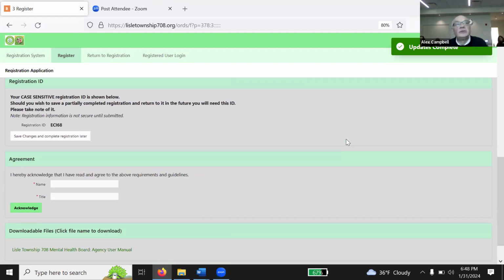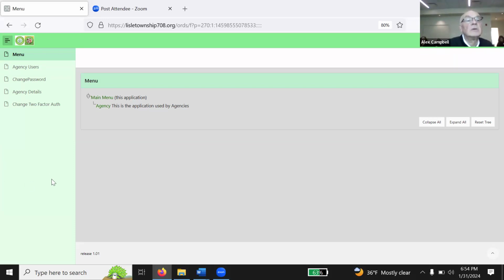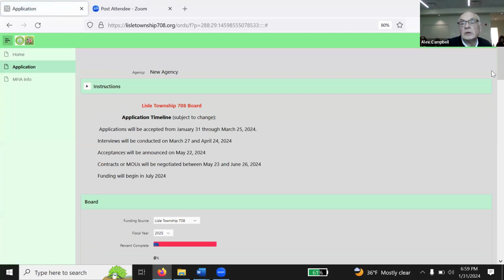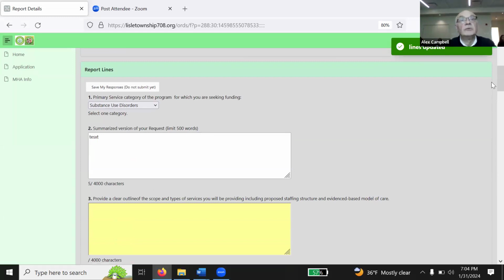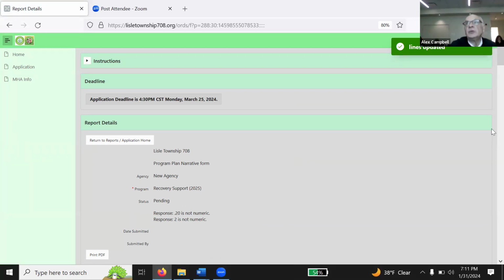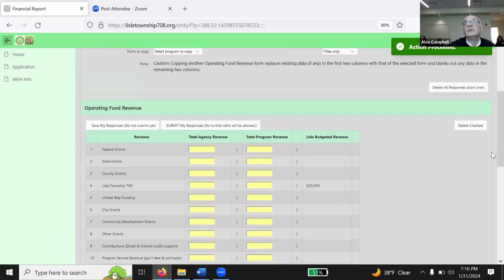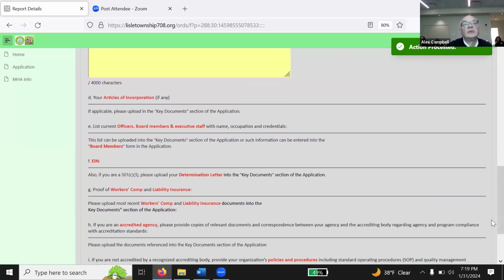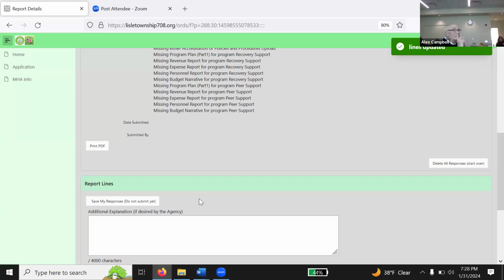Lisle Township 708 Board Portal Opening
On January 31, 2024, the Lisle Township 708 Board Portal opened.  to register.